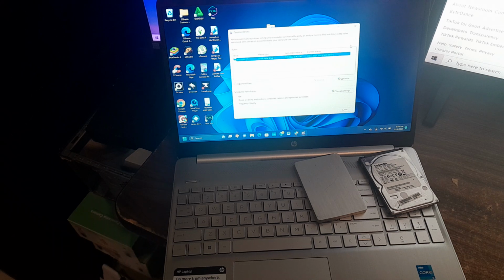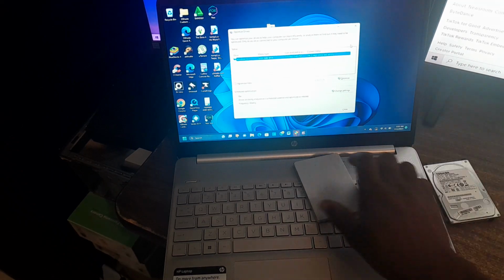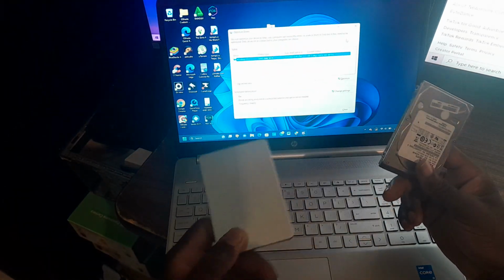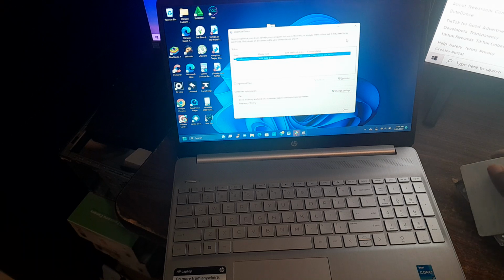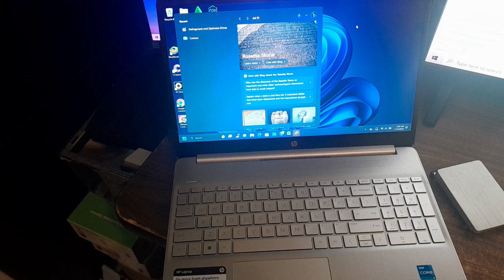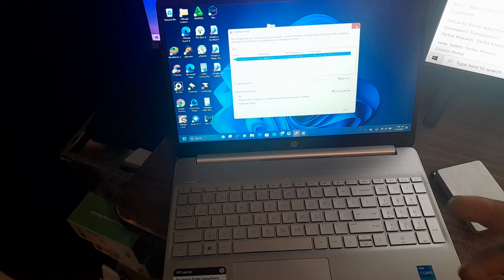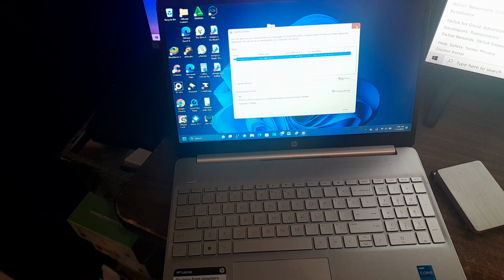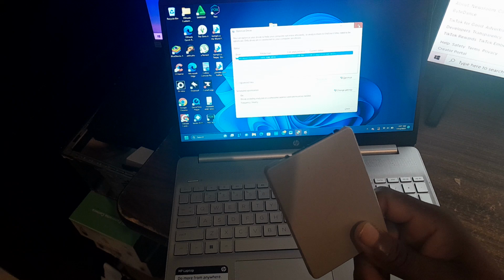HOW TO KNOW IF YOUR LAPTOP COMES A SSD OR HDD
This video tutorial will show you how to find out if your laptop is running a Solid State Drive or a Hard Disk Drive. This information is very important especially when buying a new laptop.

This is what you will type : DEFRAG